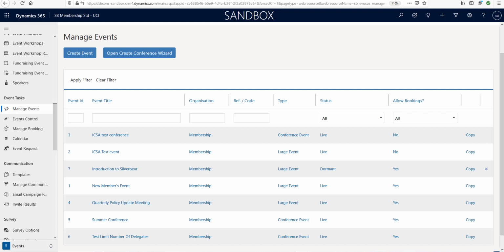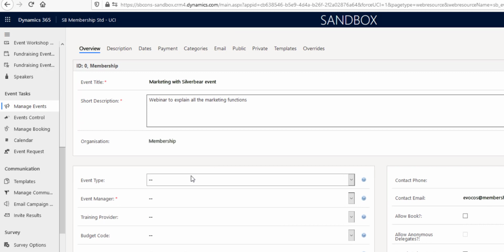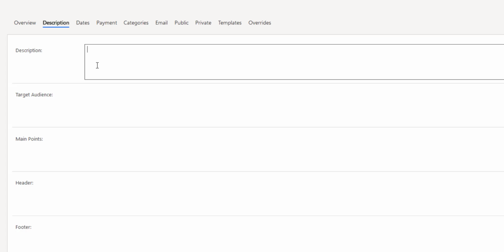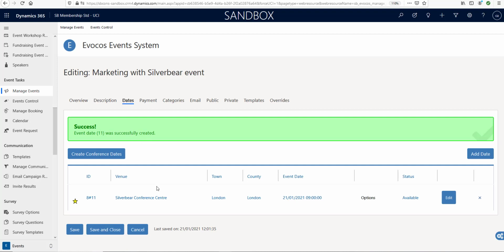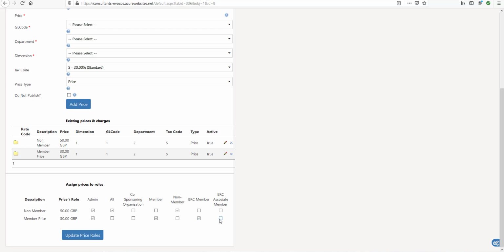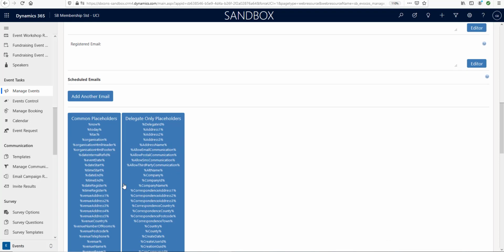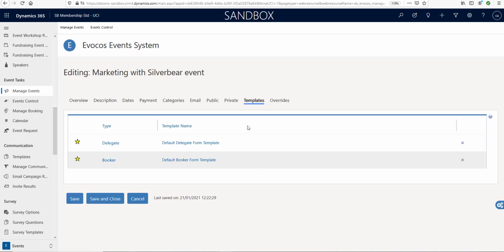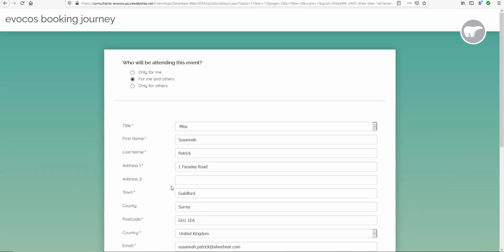4 Events Creating Standard Events video1